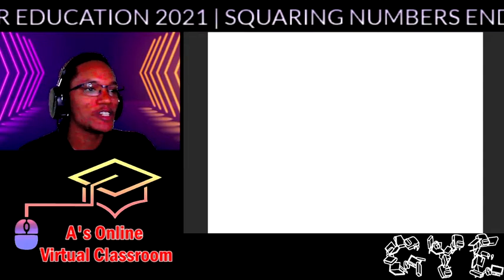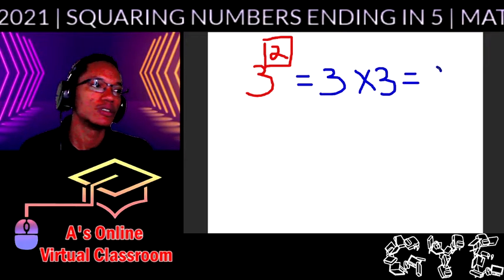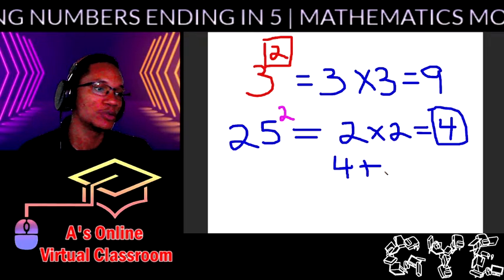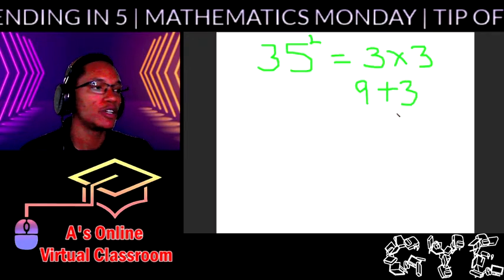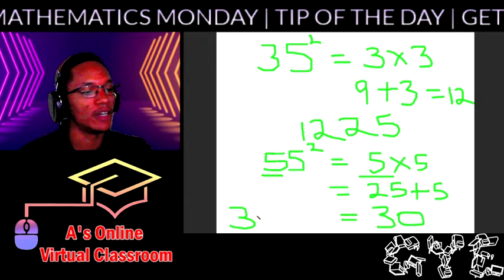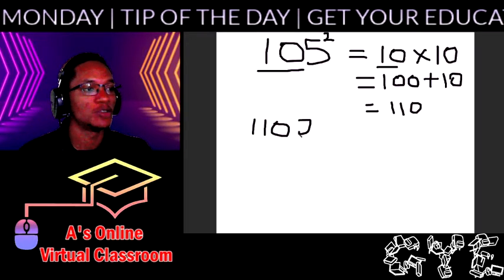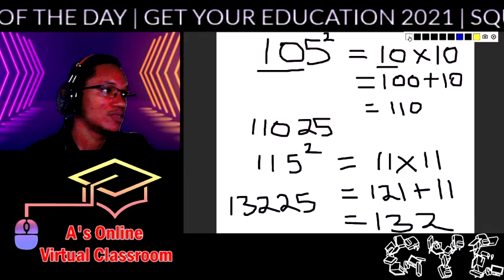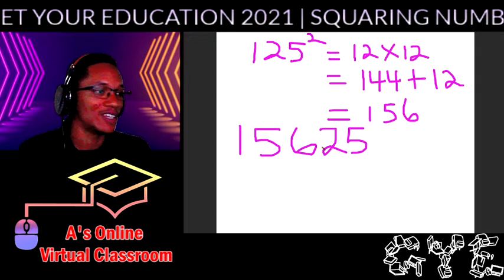Squaring Numbers Ending in 5 | Mathematics Monday Tip of the Day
Get Your Education 2021 is a drive by A's Online Tutoring Services promoting Education and knowledge. We are on a mission to reach as many students as we can across the globe and come at you every Monday with a new Tip of the Day.

Enjoy multiplying those numbers ending in 5!

Exam Success at Your Fingertips

GYE 2021
Production: A's Online Virtual Classroom Studios
Short Animation: Andre Burton
A's Online Song: Canvas (Producer)
Artists: Antseyi & Jared
Lyrics: Andre BUrton